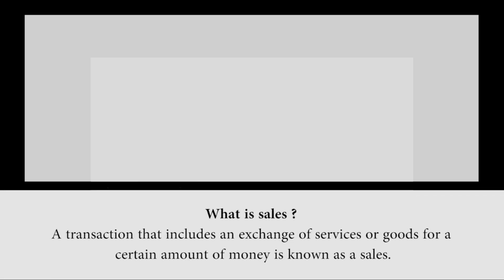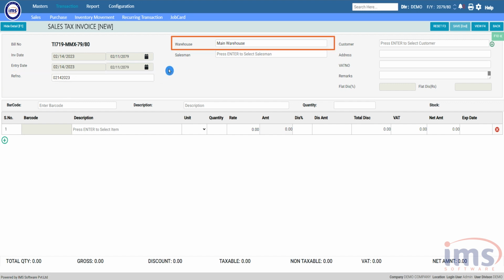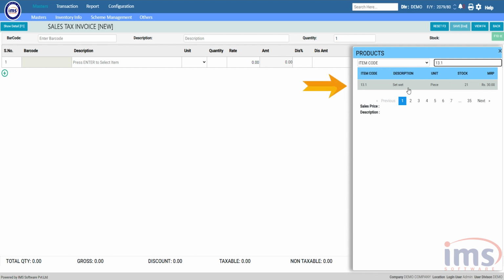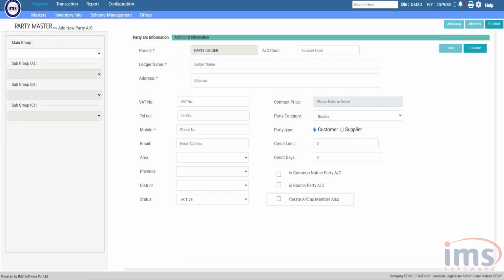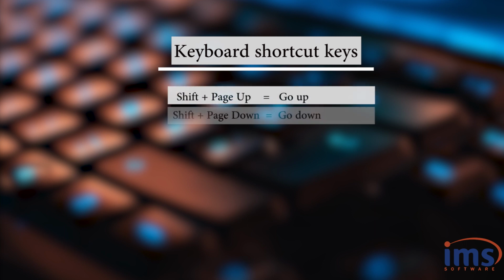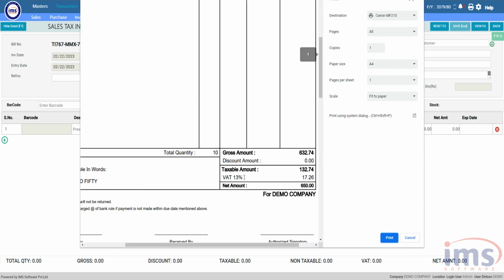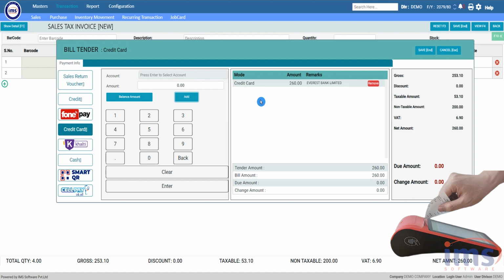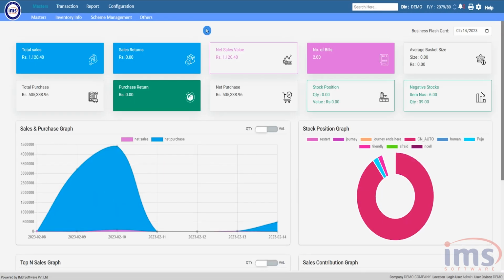How to save a sales invoice in WEB POS.